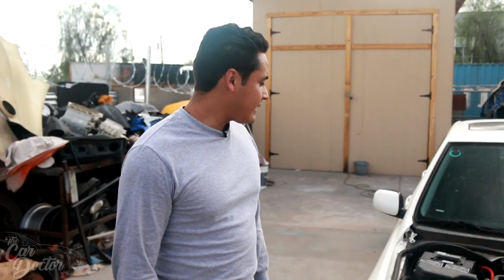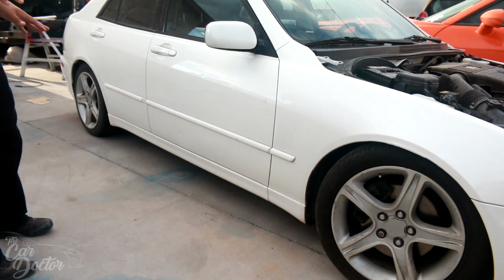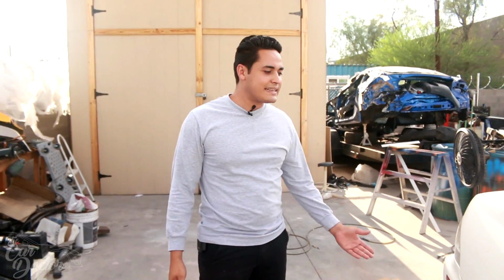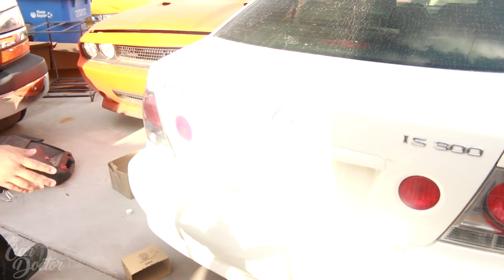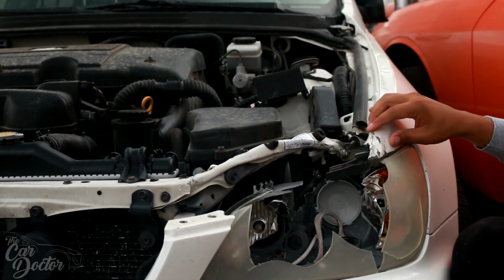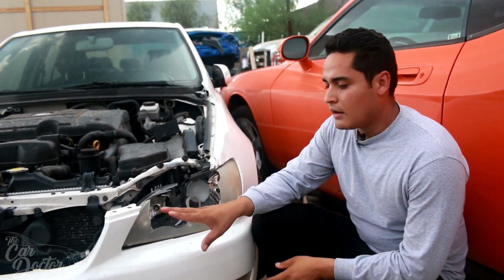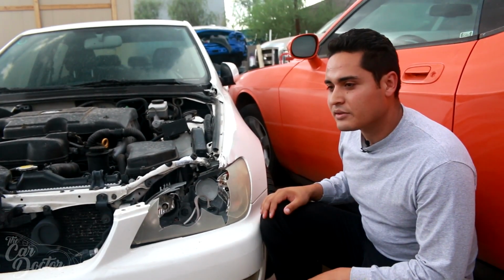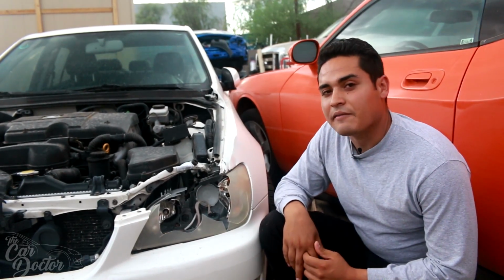Project Daily [Ep.1] Another IS300?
Is this another IS300? New build project?

Artists:
GYVUS
GlobulDub
Kozah
Raven & Kreyn